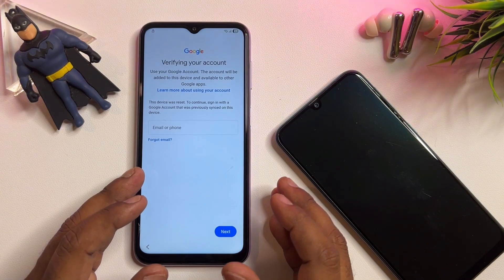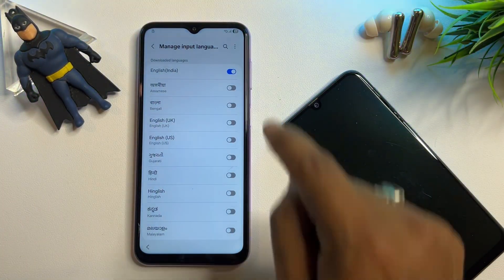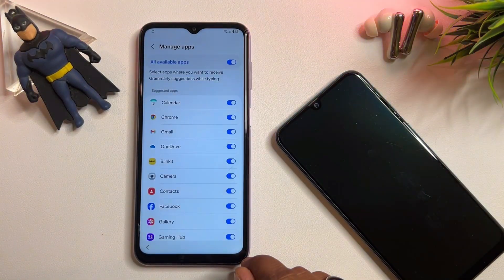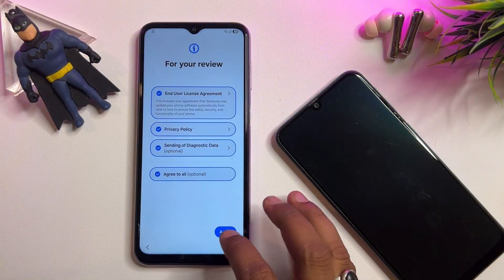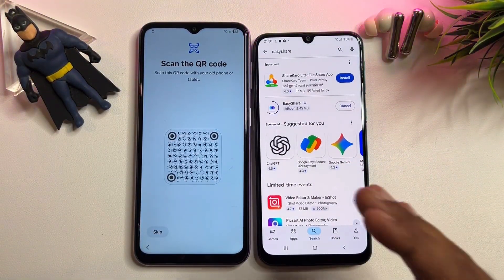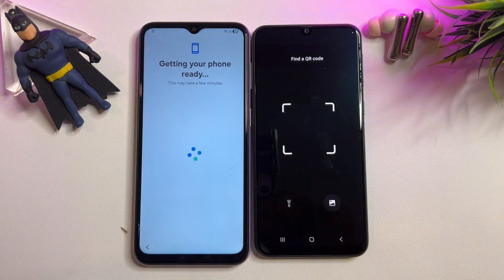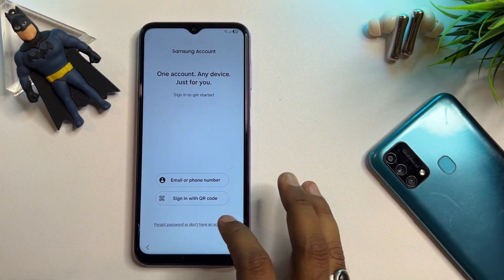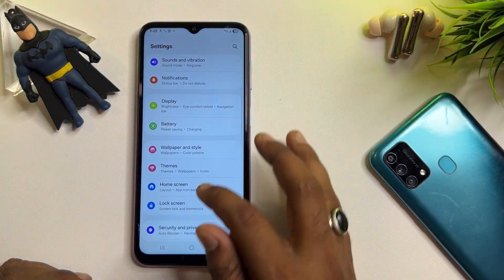Samsung Galaxy S25 Ultra FRP/Google Account Unlock 2025 [Without Computer]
How to unlock samsung galaxy s25 ultra frp/google account lock without computer in 2025 latest update. Samsung S25 Frp bypass android 15 one ui 7 without *#0*#. Samsung Galaxy S25 Ultra FRP Unlock Via IMEI Server.